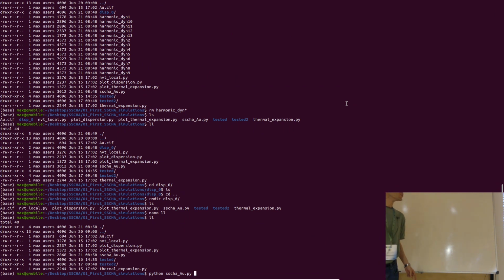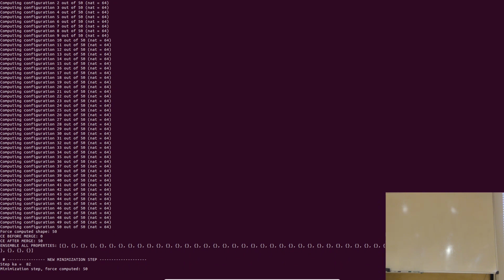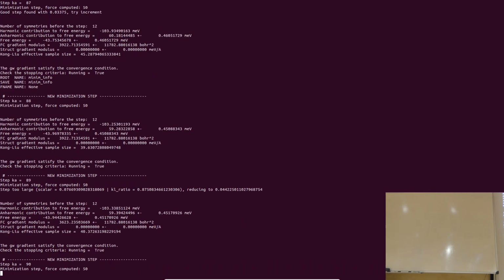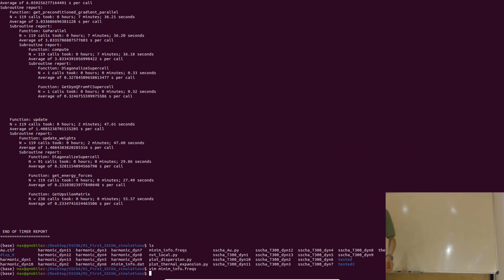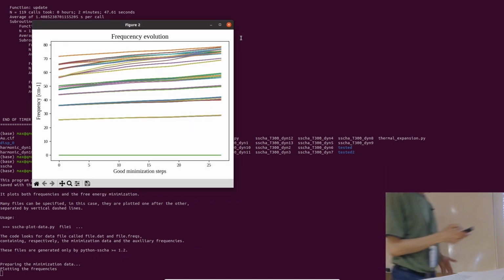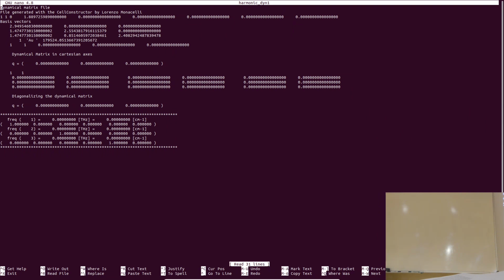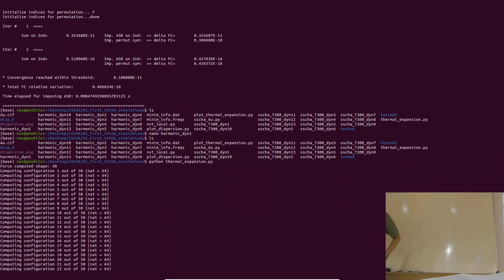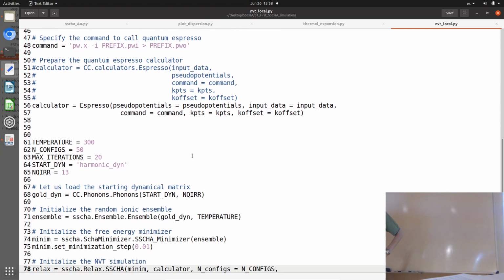Hands-on-session1: First SSCHA simulations: free energy and structural relaxations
SSCHA school: "First SSCHA simulations: free energy and structural relaxations"

In this hands-on we provide ready to use examples to setup your first SSCHA calculation.

This simple tutorial explains how to setup a SSCHA calculation starting just from the structure.
First we will get the free energy of gold: a simulation in the NVT ensemble.
Then we will plot the resulting phonon dispersion.
Finally we will re-calculate in the NPT ensemble and simulate thermal expansion.